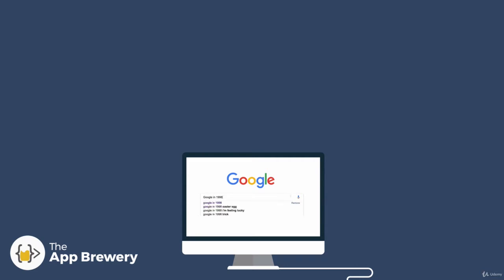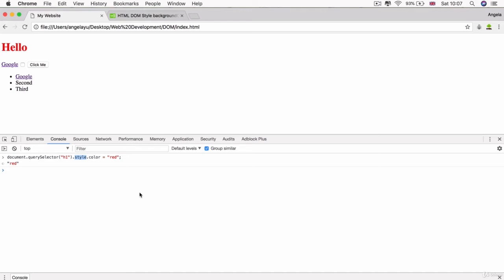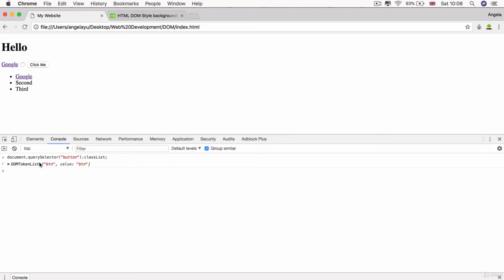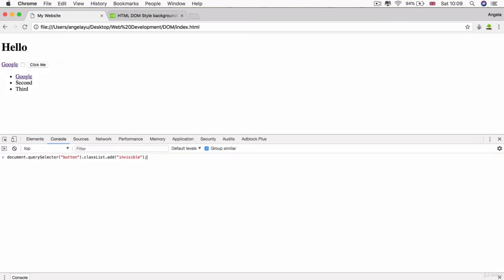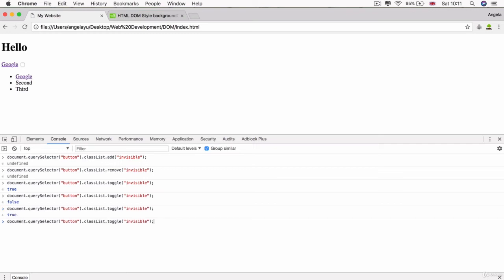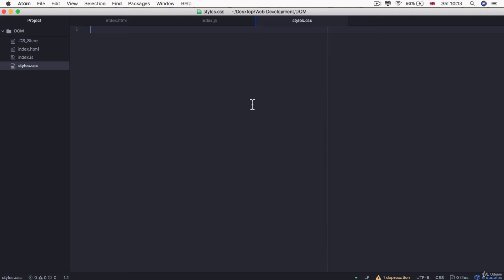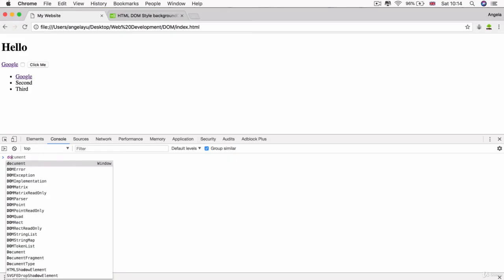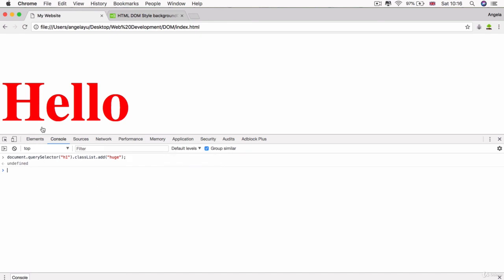The Separation of Concerns Structure vs Style vs Behaviour